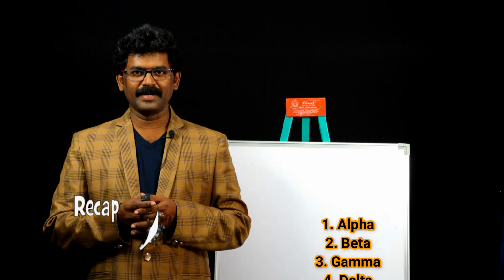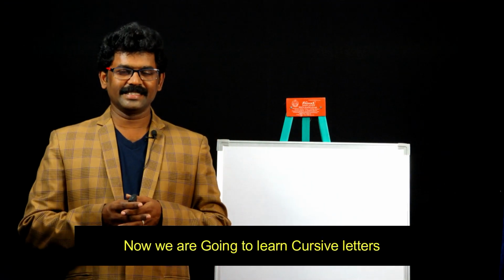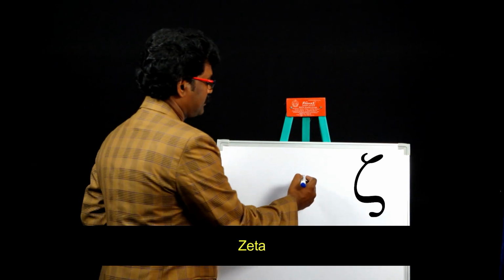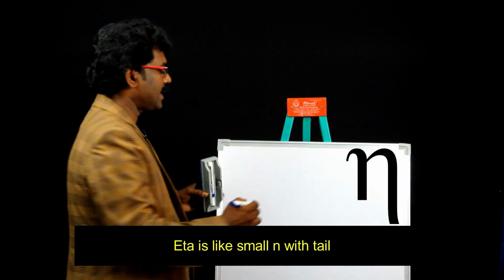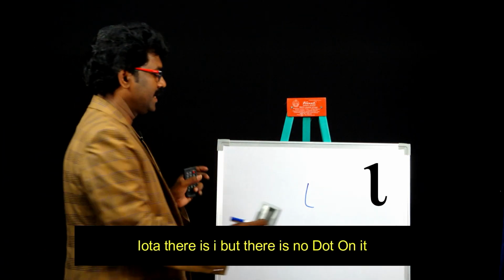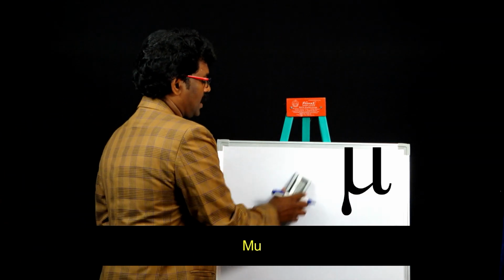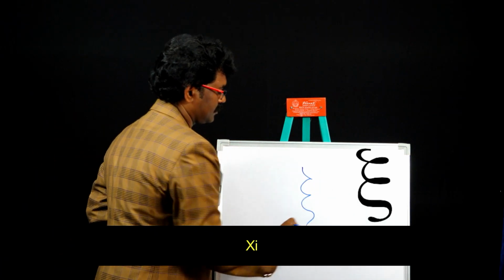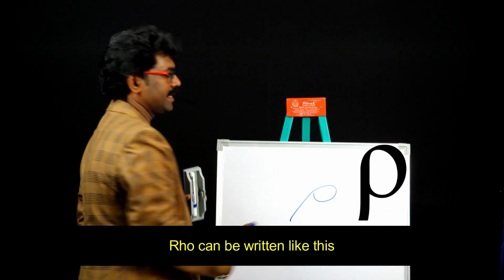Learn Greek in an easy way | Greek Lesson 2 | Valluri Novahu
In this video  there will be  Greek Small Or Cursive Letters
Small letters are taught
Learn Greek alphabets in an easy way